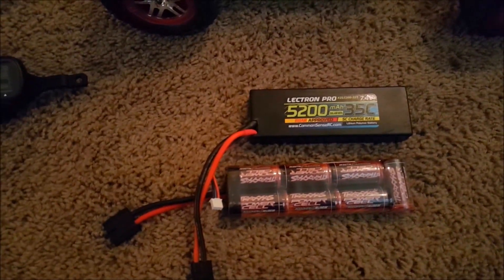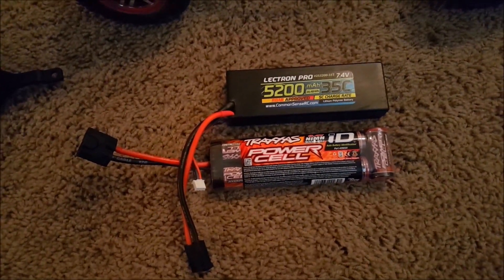Traxxas Slash 4x4 2S vs NIMH 7 Cell Speed Test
Speed comparison between the Lectron Pro 5200 mah 2s LIPO battery and the Traxxas NIMH 3000 mah 7 Cell battery. Speeds calculated by the Garmin forerunner 101.